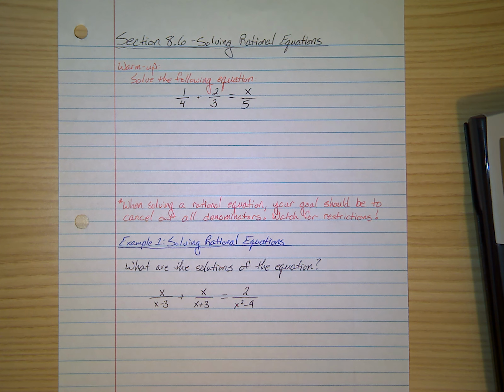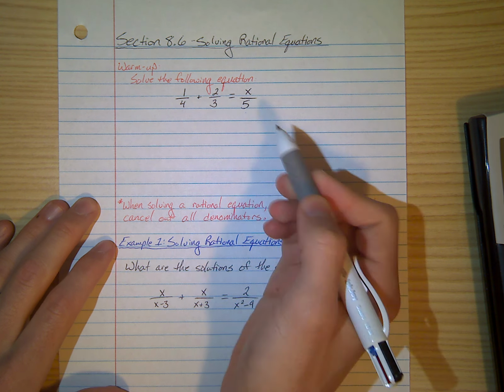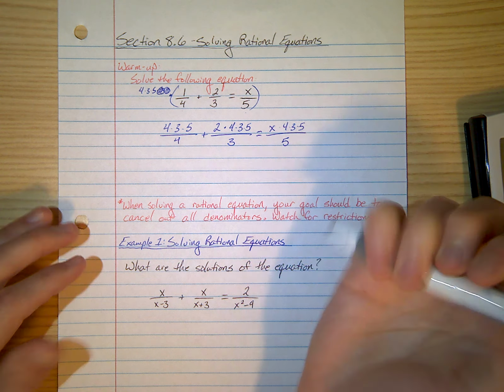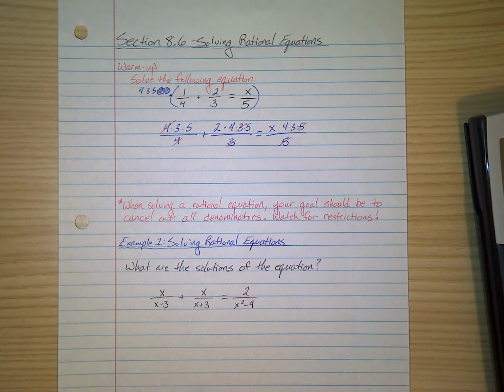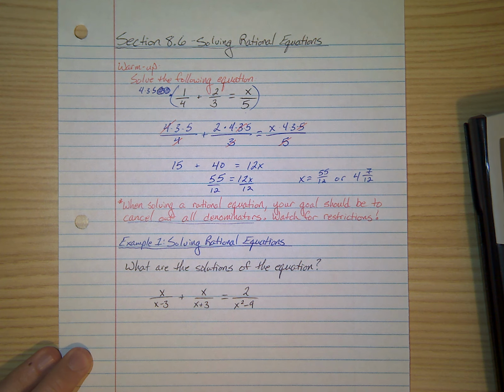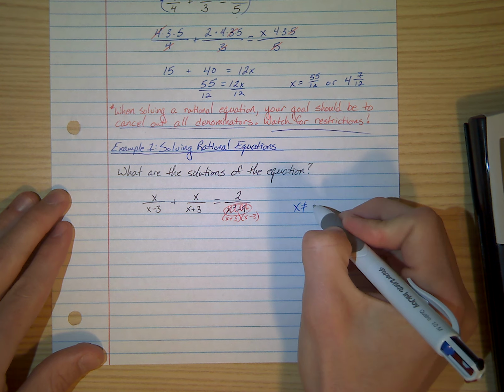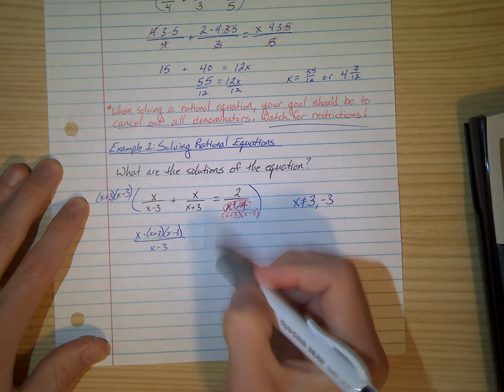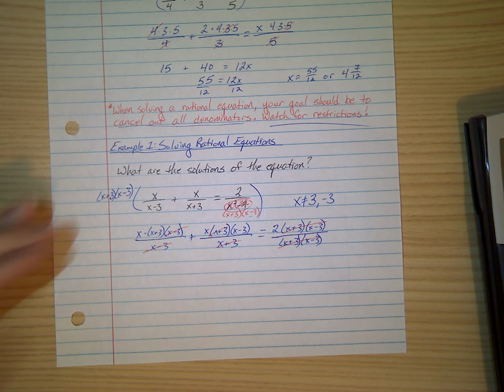A2 - 8.6 Solving Rational Equations Pt. 1